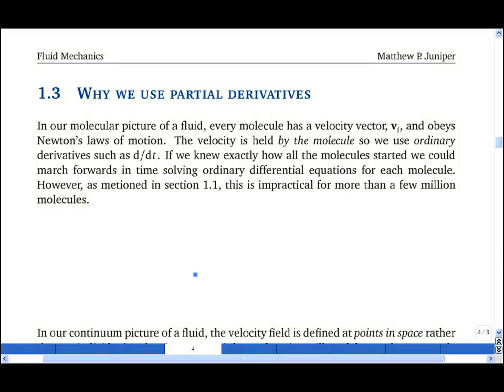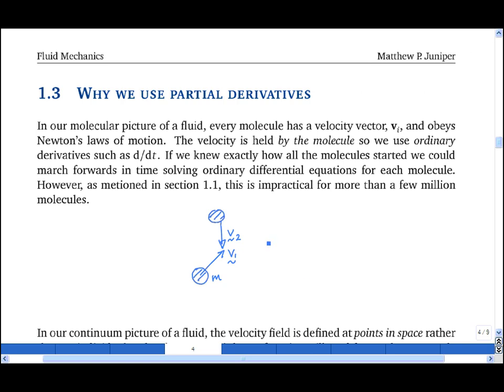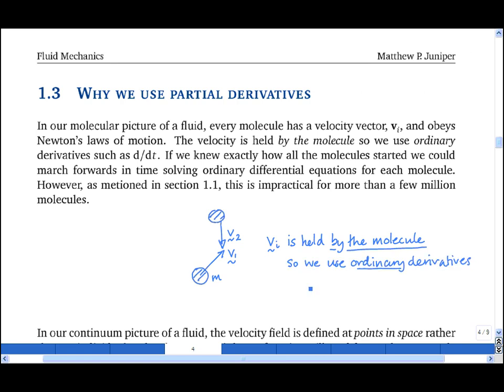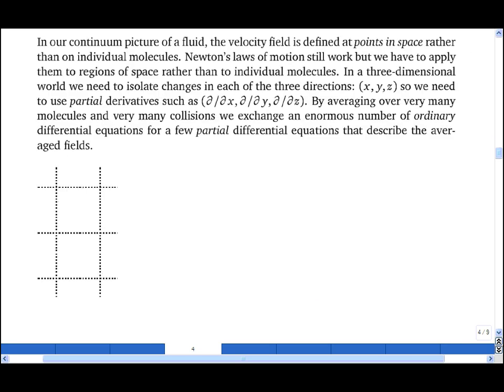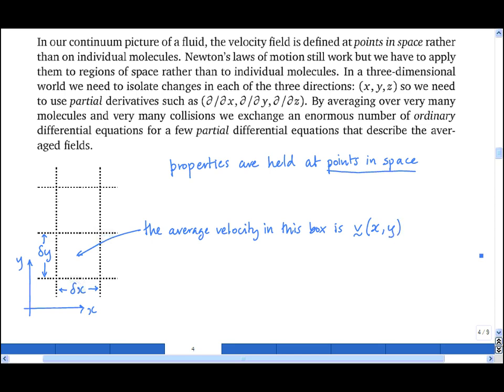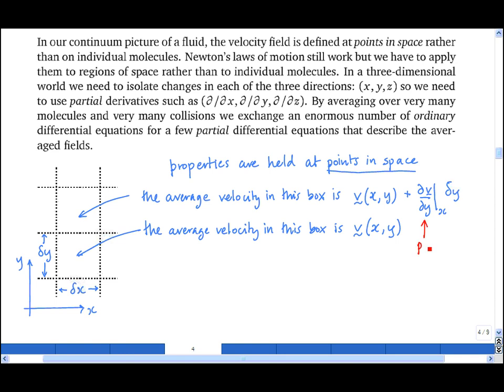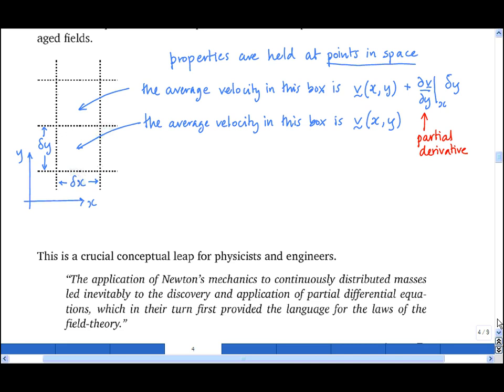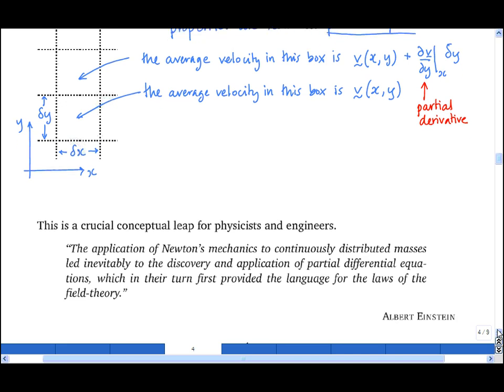1.3 Why we use partial derivatives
This clip explains why, in continuum mechanics, we use partial derivatives rather than ordinary derivatives.